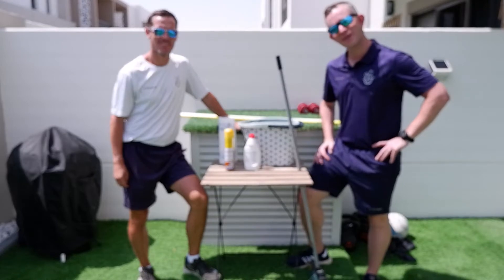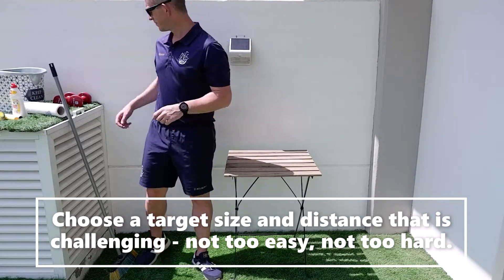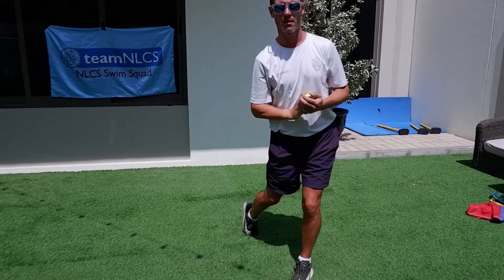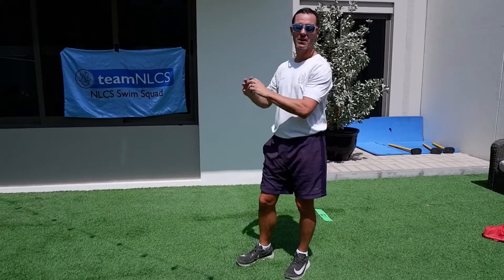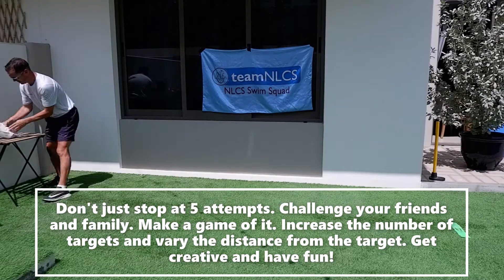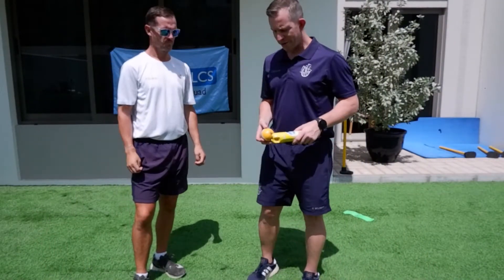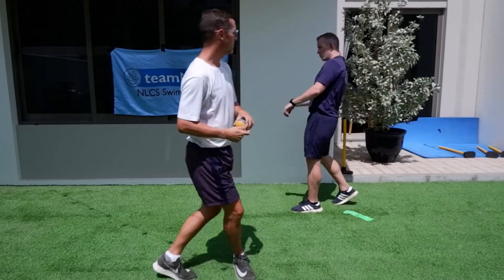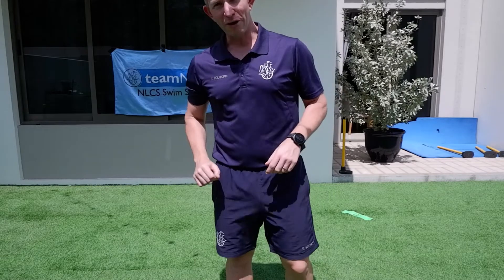TeamNLCS - Target Practice with Mr Mosley & Mr Garrett